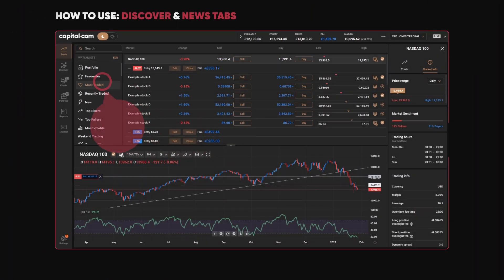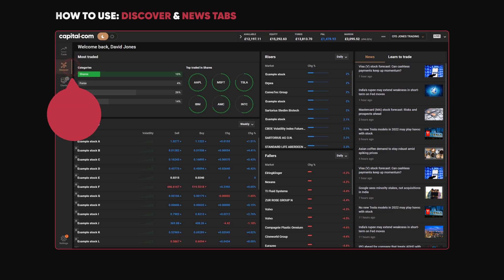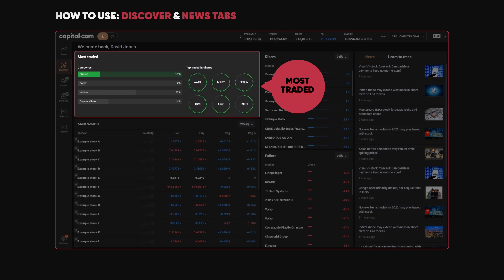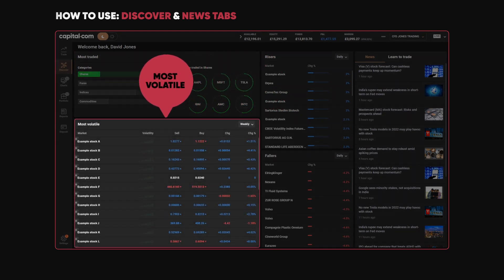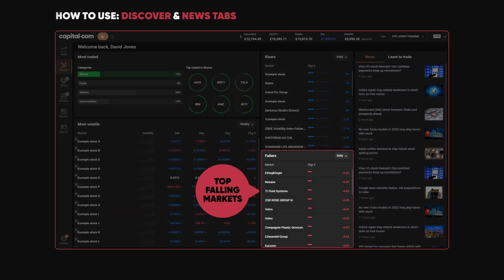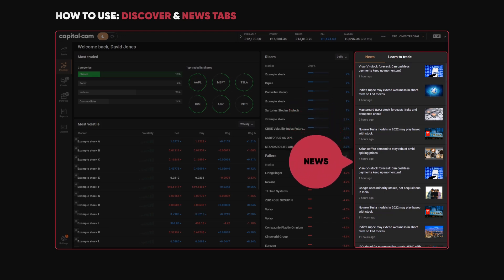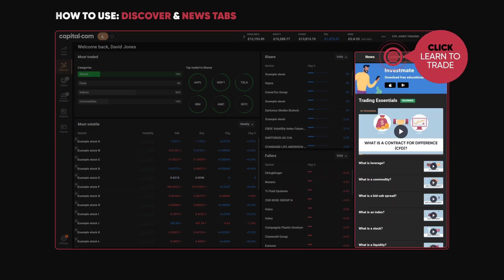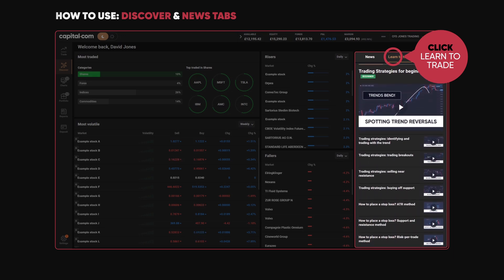How To Use The Discover & News Tab | Capital.com Trading App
Learn how to use the discover and news tab using Capital.com Desktop App, in our how to use Capital.com desktop app series.

Capital.com shall not be responsible for any loss that you incur, either directly or indirectly, arising from any investment based on any information in this video.  Any information relating to past performance of an investment does not necessarily guarantee future performance.

Please remember spread bets and CFDs are complex instruments and come with a high risk of losing money rapidly due to leverage,  You should consider whether you understand how spread bets and CFDs work and whether you can afford to take the high risk of losing your money. Invest only what you can afford to lose.  These products may not be suitable for all clients, we therefore recommend that you seek independent advice and ensure you fully understand the risk involved before trading.  You do not own, or have any interest in the underlying assets.

Professional clients can incur losses that exceed their deposits when spread betting and trading CFDs.